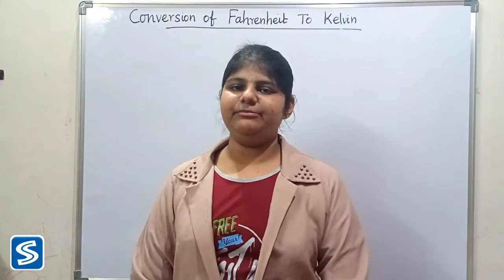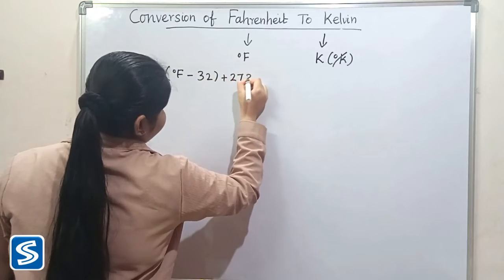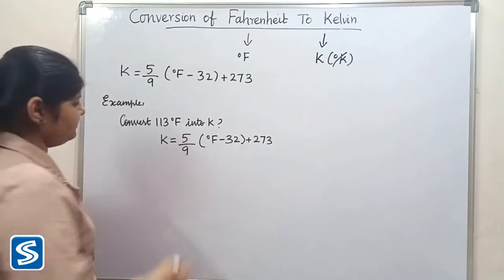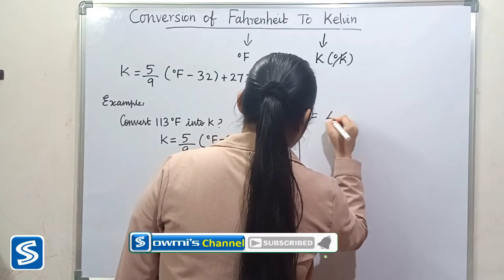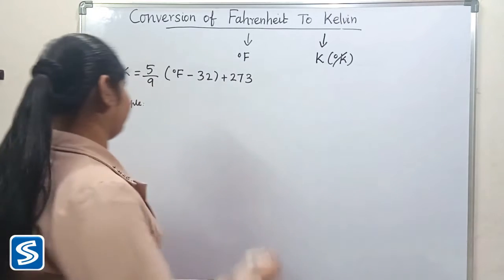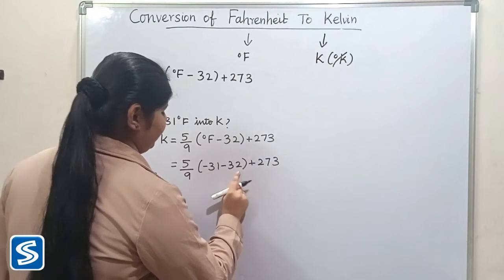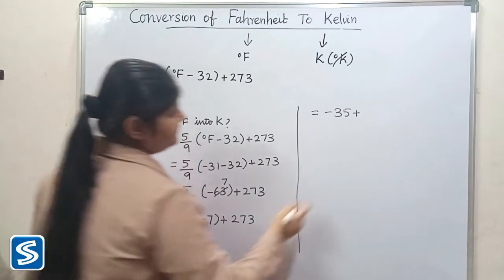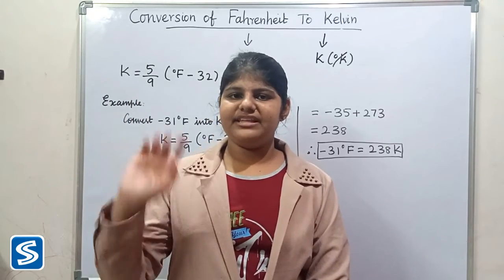How To Convert Degree Fahrenheit To Kelvin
This video shows how to convert Degree Fahrenheit To Kelvin.